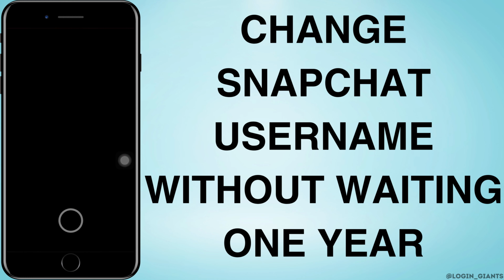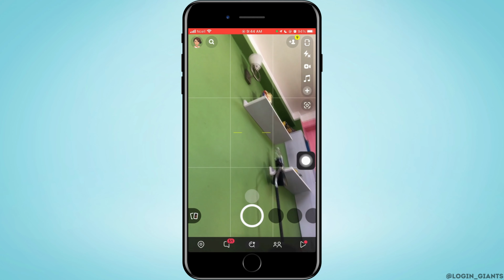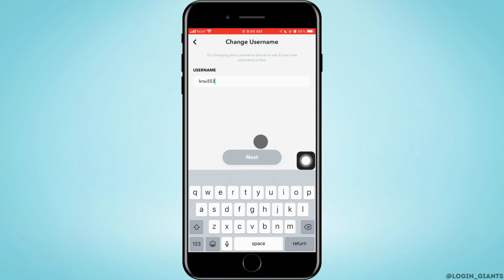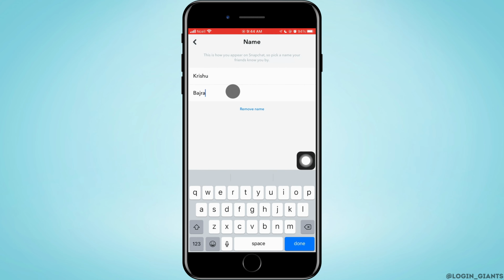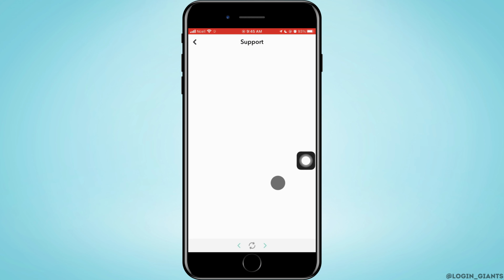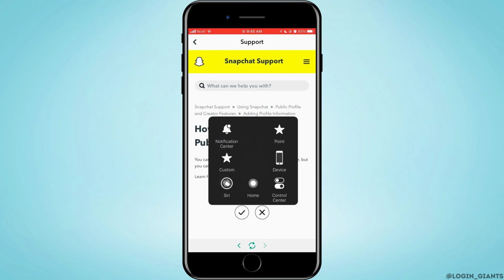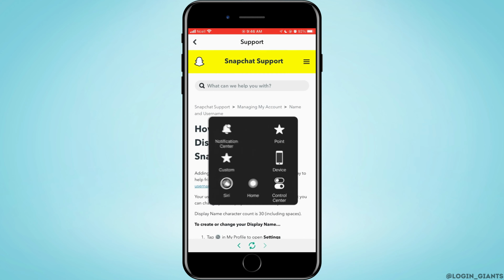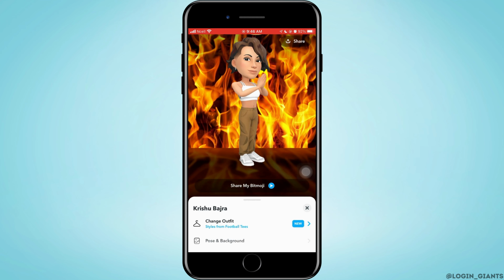How to Change Snapchat Username Without Waiting 1 Year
👋 Welcome to Login Giants! In this tutorial, we'll show you how to change your Snapchat username without waiting for the usual 1-year restriction in the year 2023. If you're looking to update your Snapchat username sooner than later, we'll guide you through a workaround that allows you to change your username more frequently.

In this video, we'll cover the step-by-step process of changing your Snapchat username without the traditional 1-year waiting period, giving you the flexibility to keep your username up to date.

Tips for Changing Snapchat Username Without Waiting 1 Year - 2023
We're here to assist you every step of the way. If you find this tutorial helpful, consider giving the video a thumbs up and sharing it with others who might also want to change their Snapchat usernames more frequently.

👤📱 Timestamps:

0:00 - Introduction
0:05 - How to Change Snapchat Username Without Waiting 1 Year